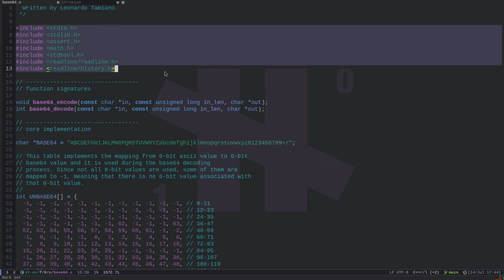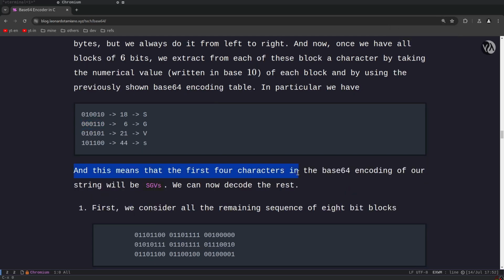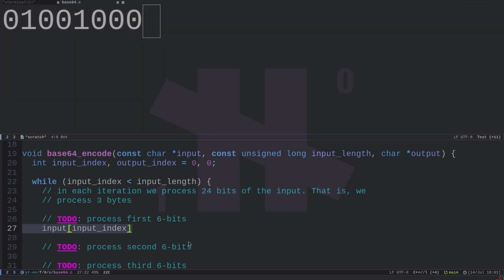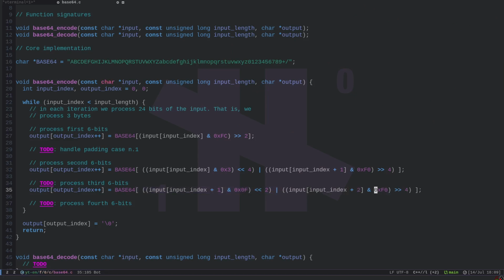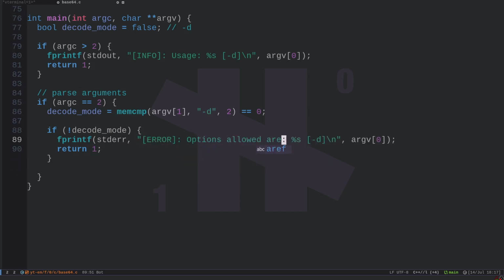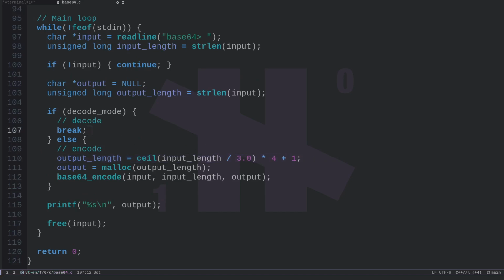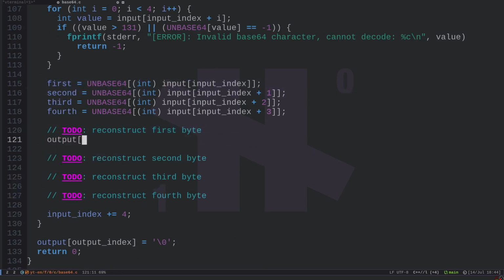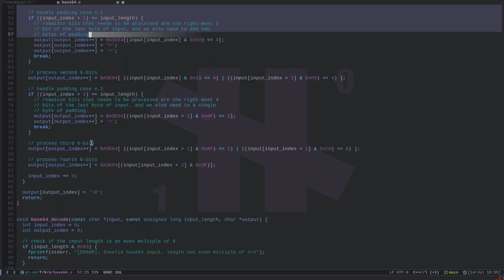Base64 Encoder in C From Scratch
In this video I show how to implement from scratch a base64 encoder using the C programming language.

TIMESTAMP

00:00 Introduction
02:35 Manual Base64 encoding
07:57 Implementing base64_encode()
25:30 Implementing main()
34:02 Implementing base64_decode()
46:50 Conclusion

REFERENCES